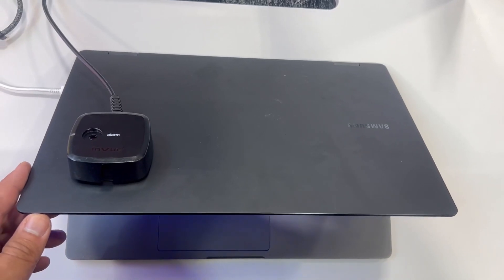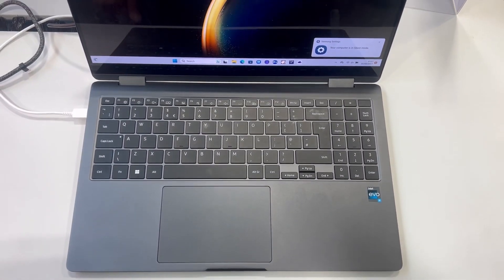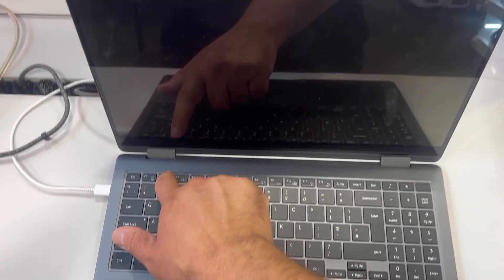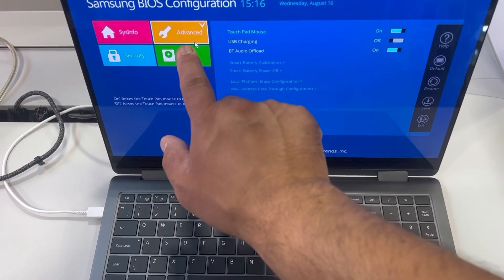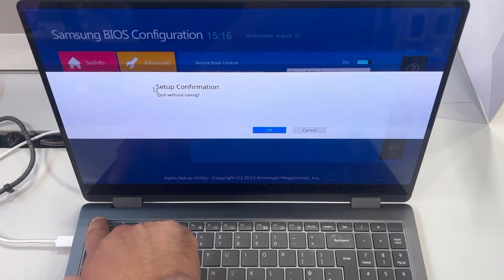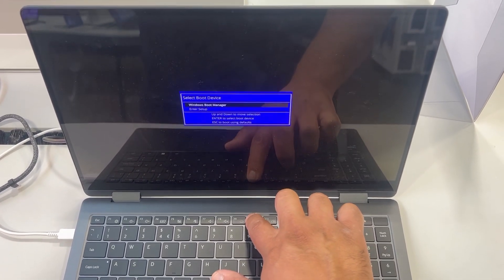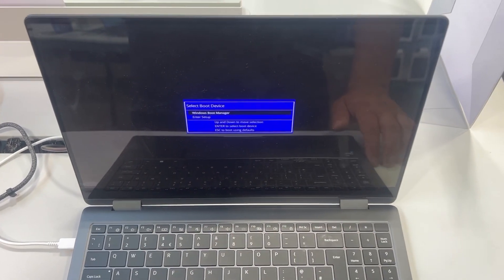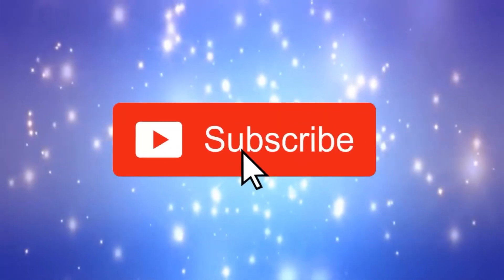Galaxy Book 3 360 - How To Access Samsung Bios (UEFI) Configuration & Boot Manager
In this video tutorial, you will learn how to enter Samsung bios configuration settings and boot manager for a Galaxy Book 3 360 laptop
This is ideal if you want to change system settings or you want to boot from an external device.